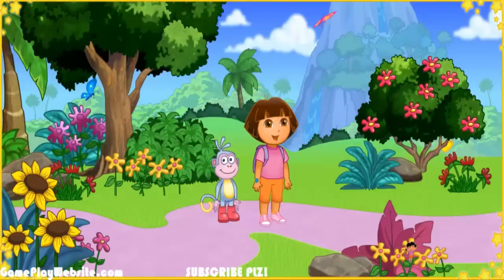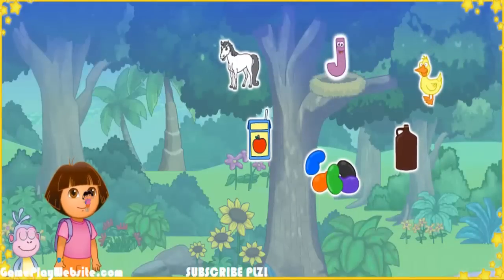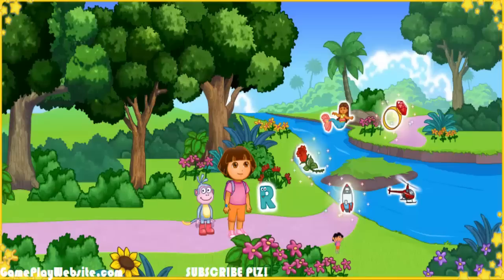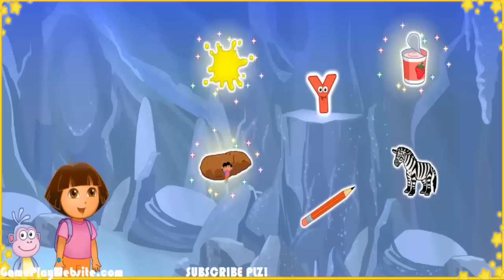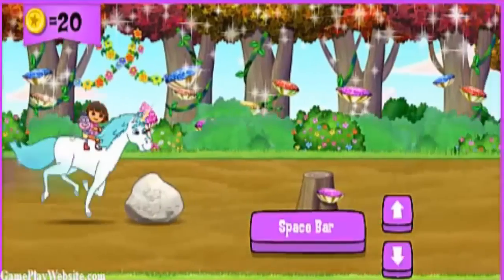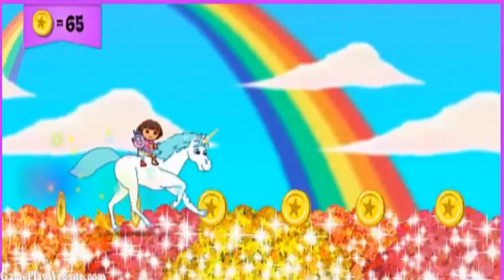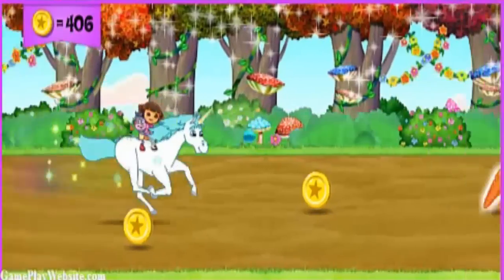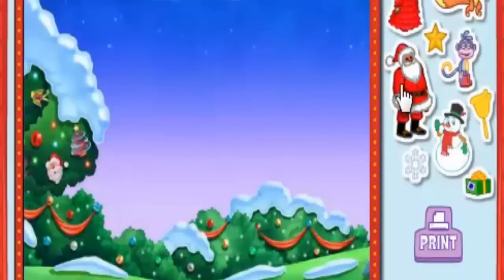Dora Online Game Children Gameplay Video - Baby Girl Games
Dora Online Game Children Gameplay Video - Baby Girl Games Watch Dora Online Games Walkthrough and previews on our channel then play and explore the world with Dora from Makeover to Dress-up to online stories, puzzles and learning games, Dora's adventure's with her best bud, Boots the monkey!  If you like Dora the Explorer along with her friend Monkey Boots, when they go together on adventures, please play them all Play all Games for Children at our official If you like our channel, follow us Who is Dora?  Dora is 7 years old and is an adorable, sweet, young and very beautiful Latina tomboy who embarks on a trip in every episode in order to find something or help somebody.She is stated as being the cousin of Diego.